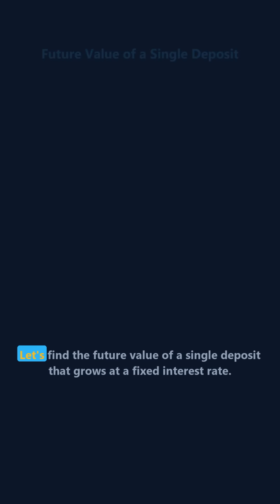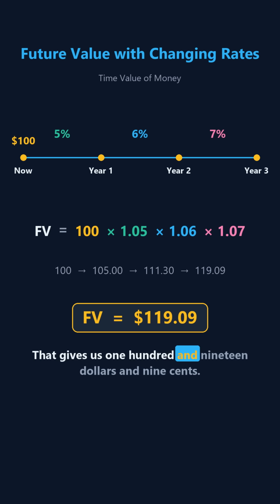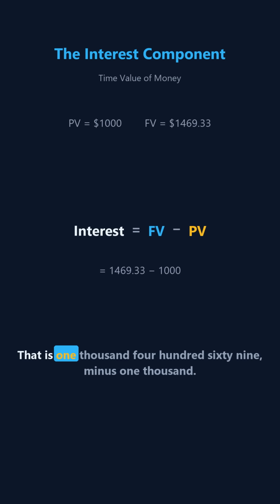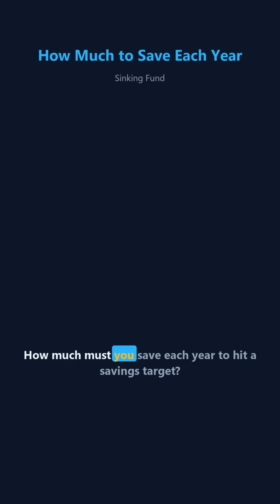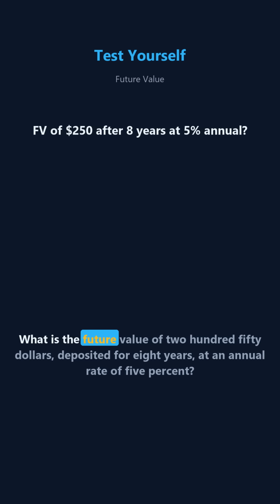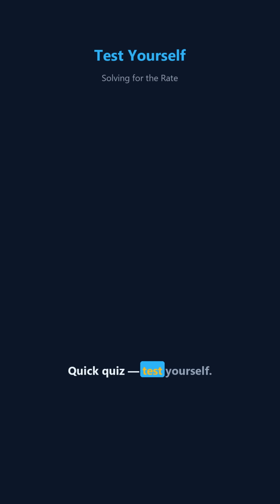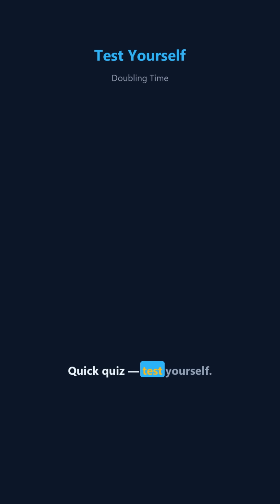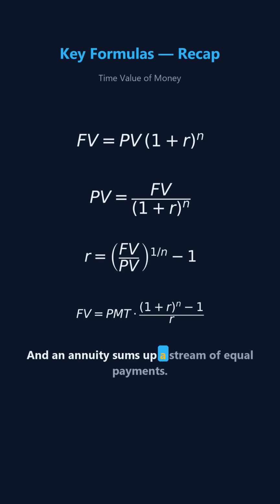Time Value of Money - Full Lesson (Future Value, Present Value & Annuities) | Finance 1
Master the Time Value of Money - the core idea in all of finance. In this lesson you'll learn Future Value, Present Value, solving for the interest rate, monthly compounding, sinking funds, and the Future Value of an annuity, with worked examples and quizzes to test yourself. Part of the Finance 1 series.